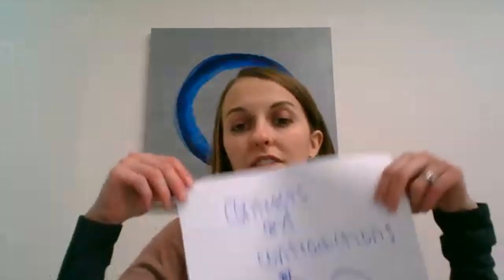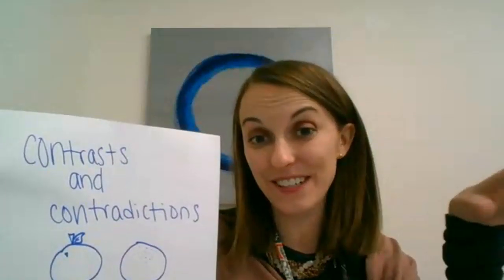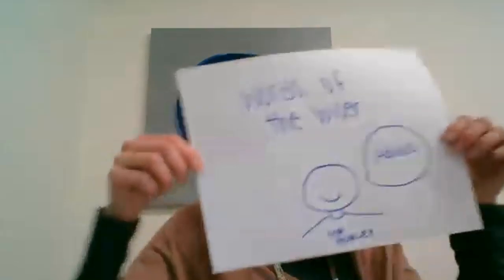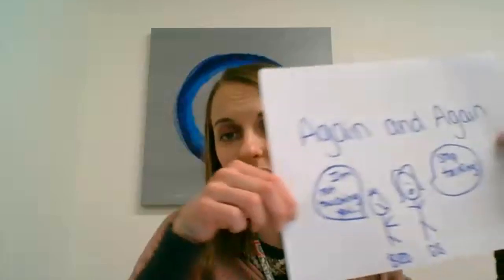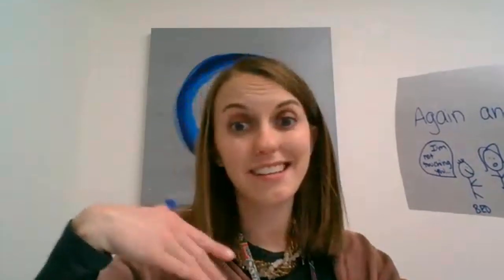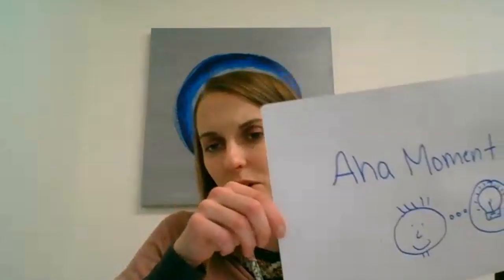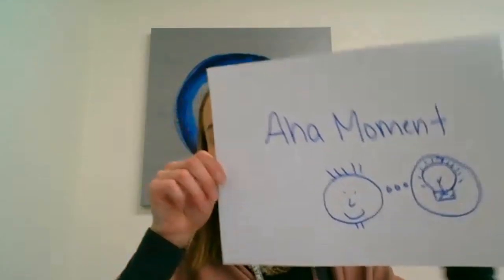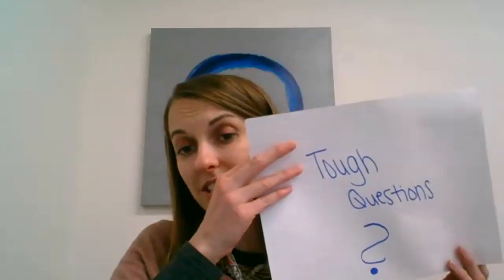Sign Post Intro video